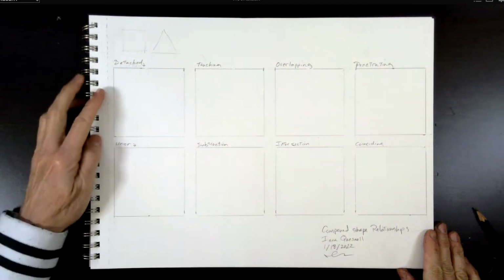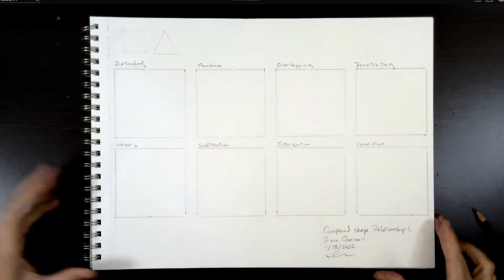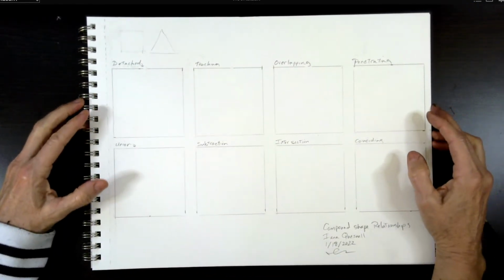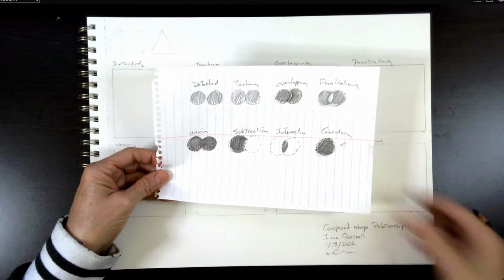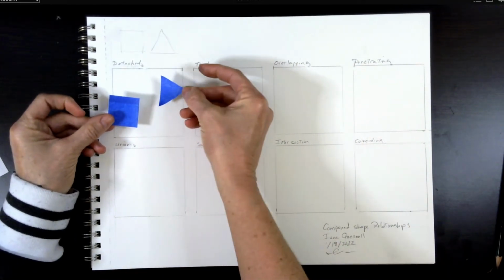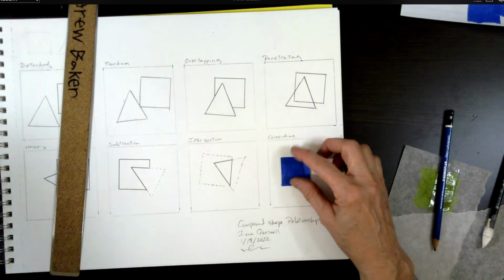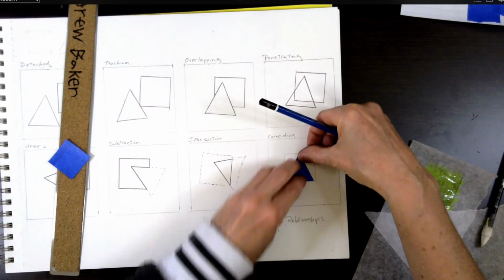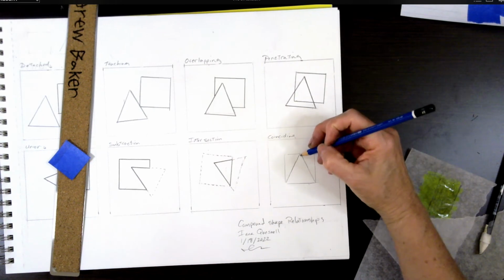CCs Done_Compound Shape Interactions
A demonstration of compound shape interactions.